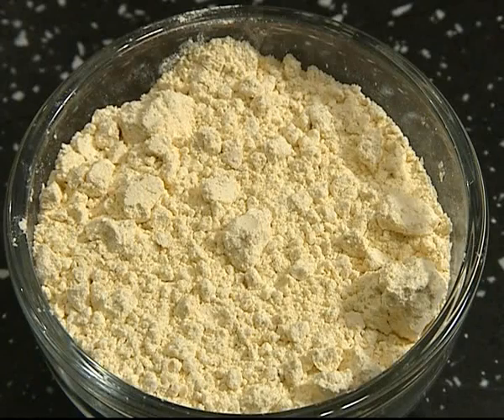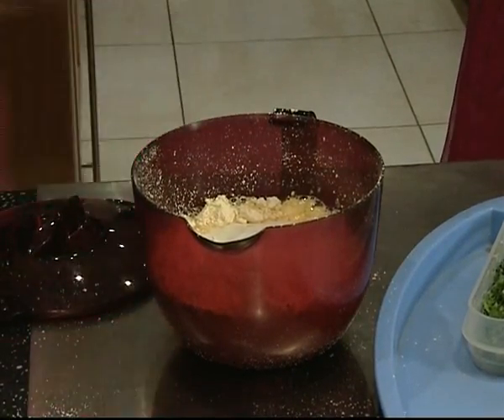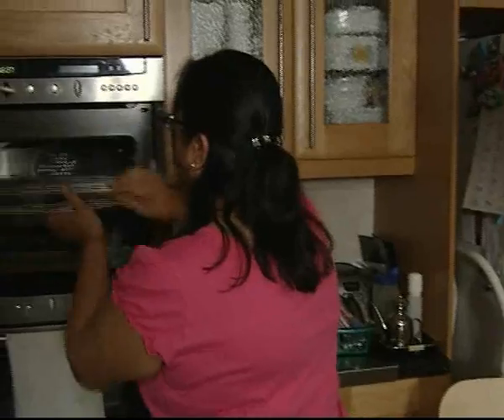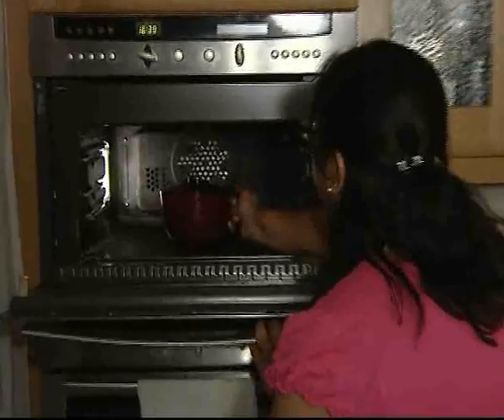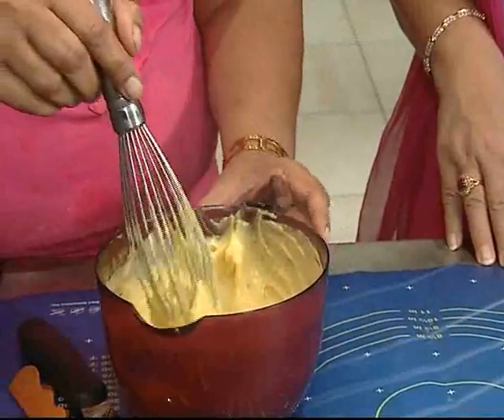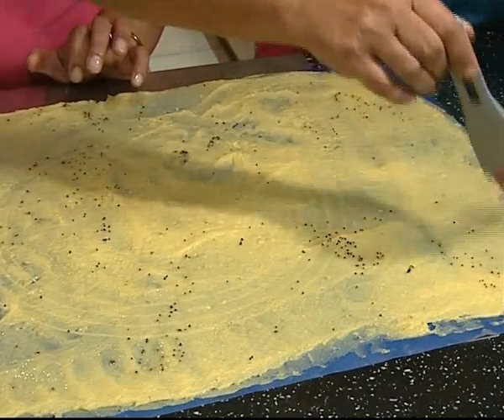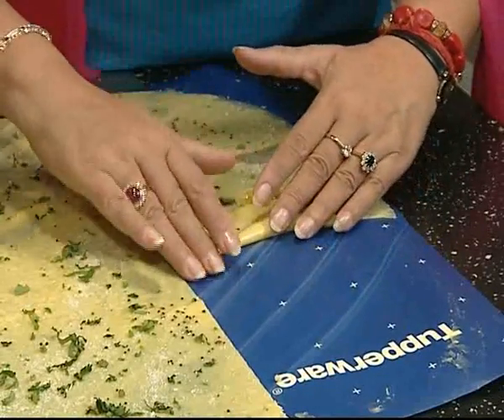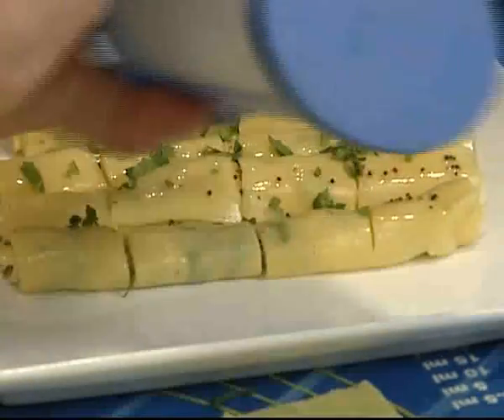AAP KE KITCHEN MEIN FOR 4 TH DEC SEG 1